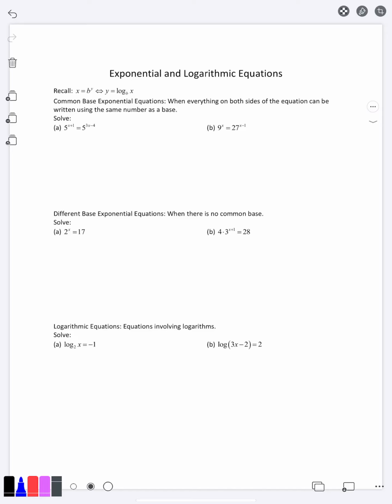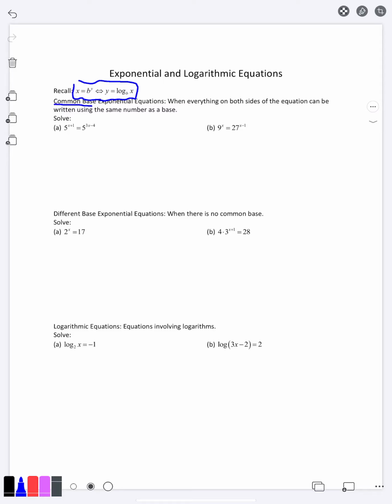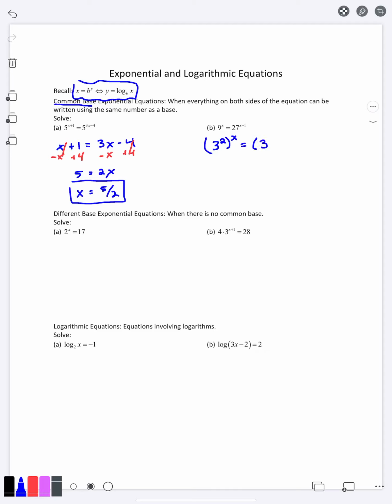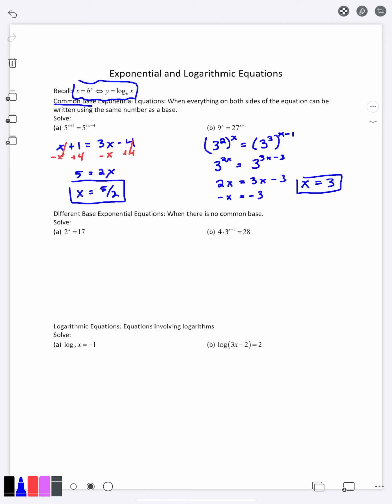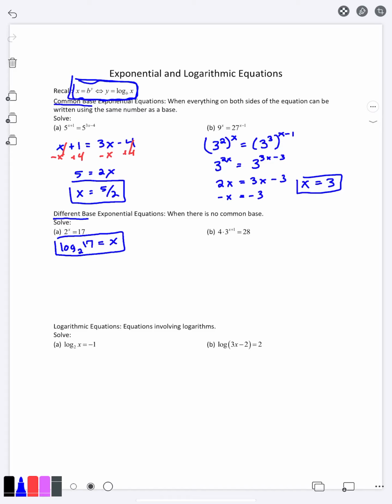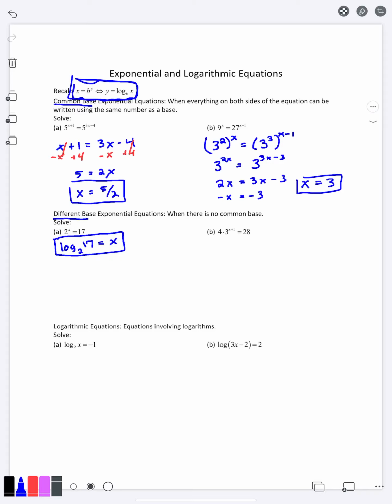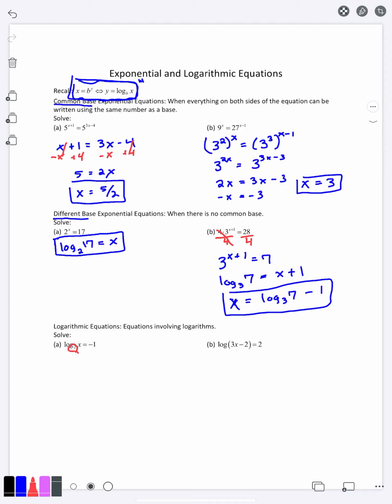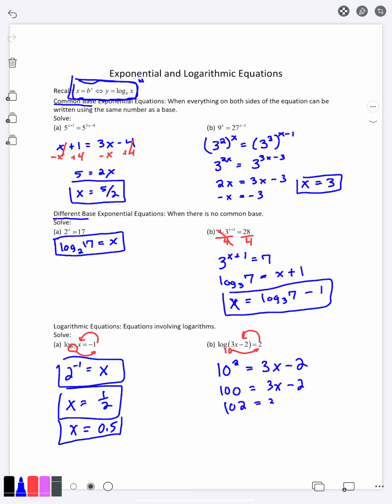Exponential and Logarithmic Equations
This video shows how to solve basic exponential and logarithmic equations.